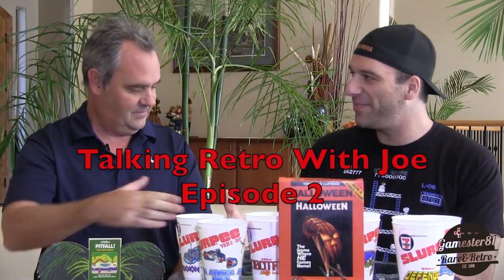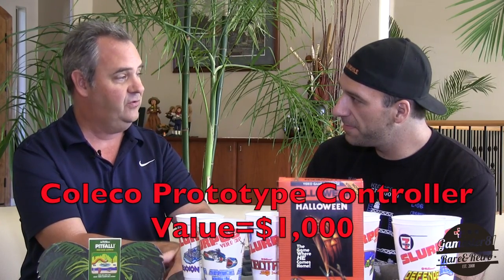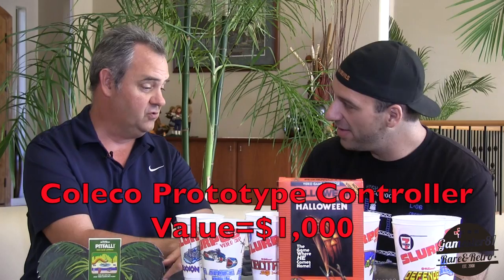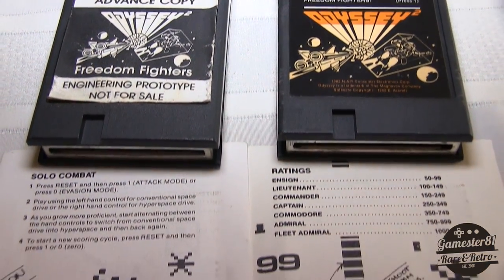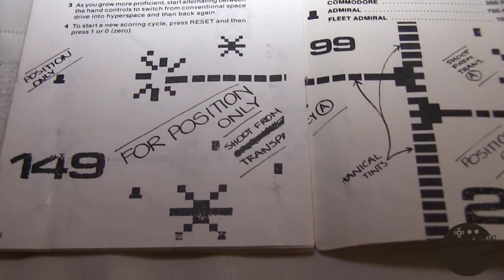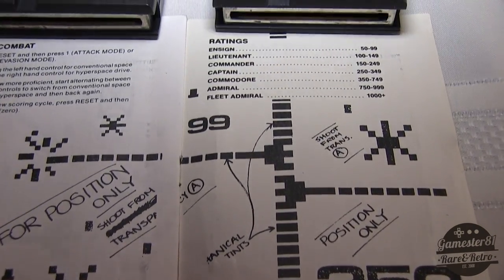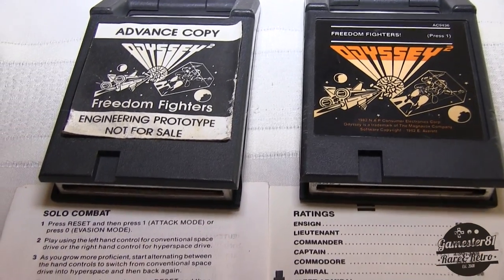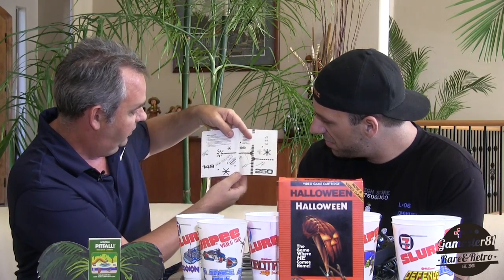Prototypes games, Slurpee collector cups & More! - Gamester81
I join Joe and we talk about some retro video game memorabilia.